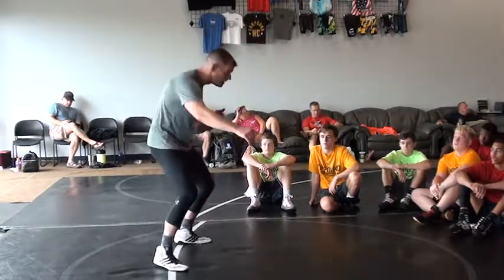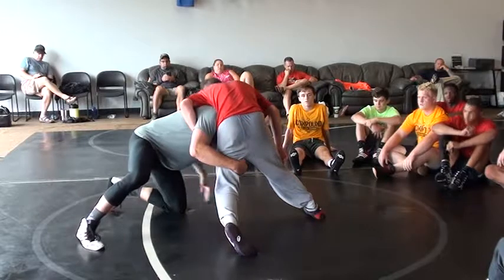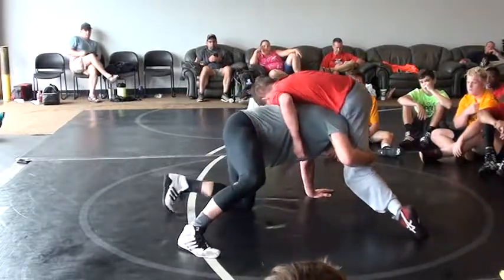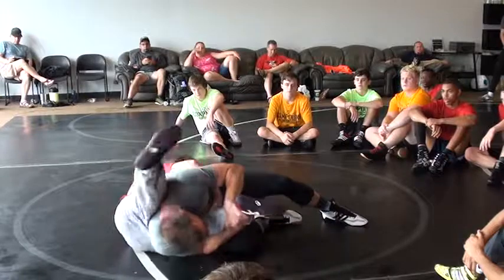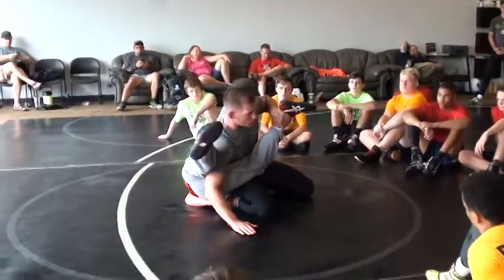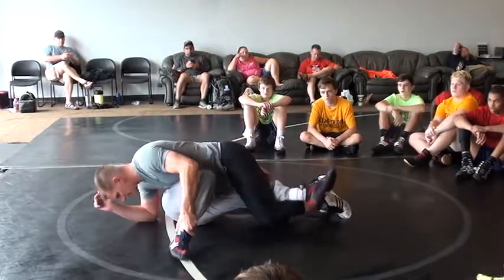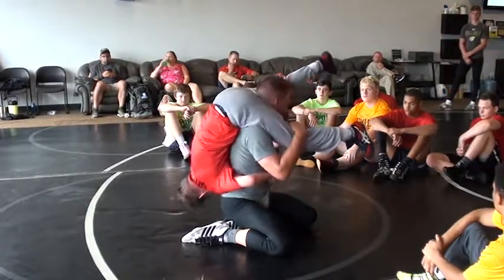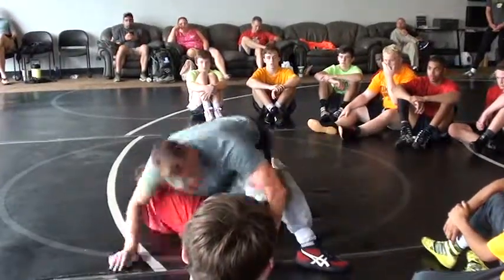Andy Lausier Single Leg Split The Middle